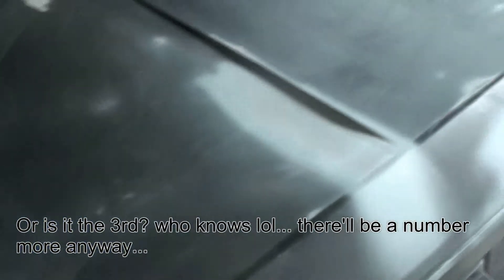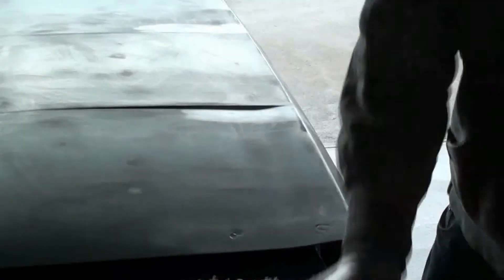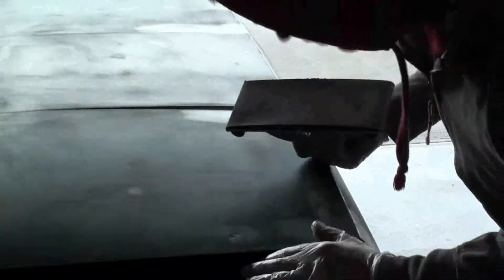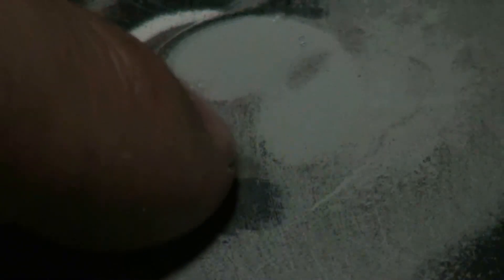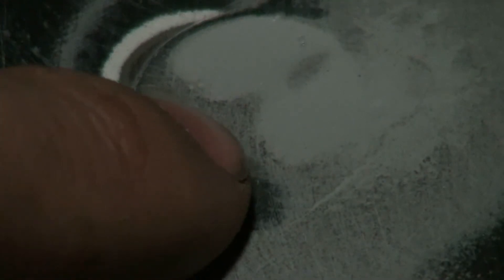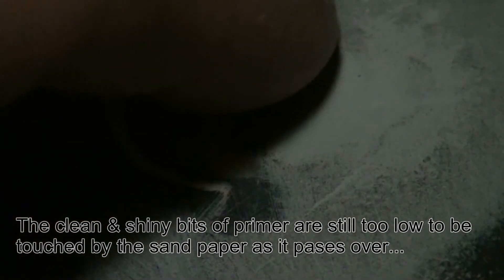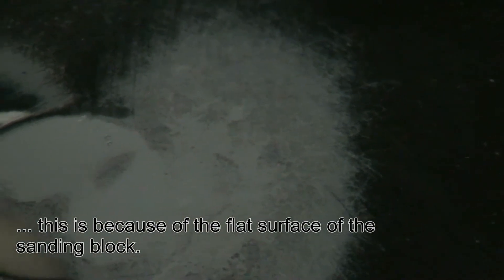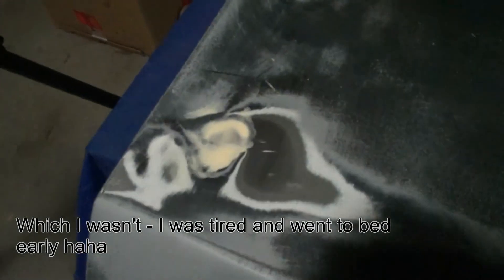HR31 Boot - Making the mold - Part 3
More sanding, followed by some body filler... This is mainly just panel beating sort of stuff for now... I just need to get the boot in great shape before it's ready to be made into a mold. and also the holes have to be closed up otherwise it will all get stuck together and i'll be throwing it away hahaha...

So. the more exciting stuff will come in a wekk or something once it's all in good order and the mold is ready to be made.